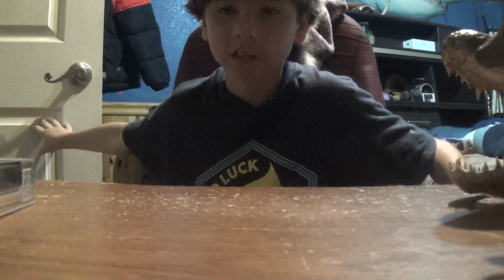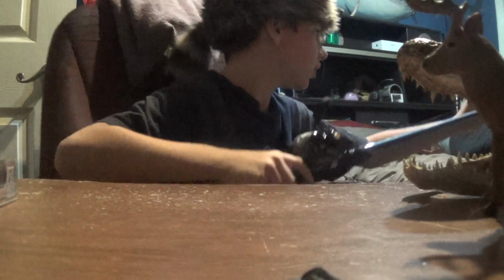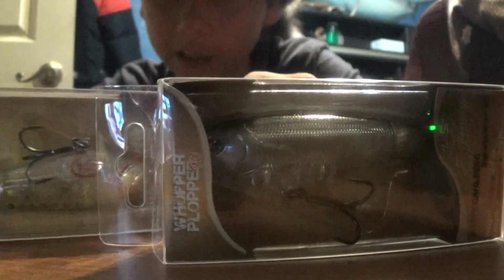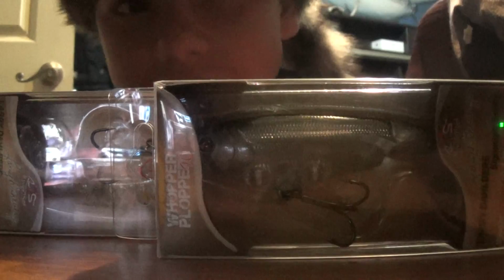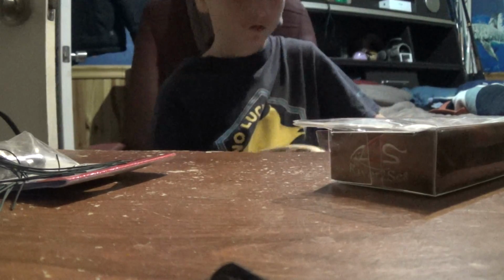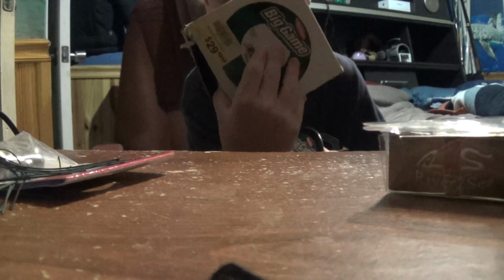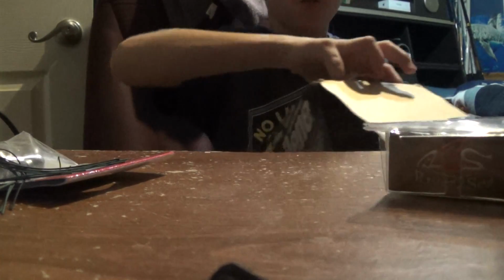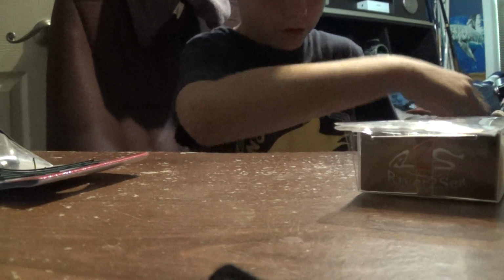shimano citca review sorry the end cutted out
im very hiper in this video! rat hunting tmr